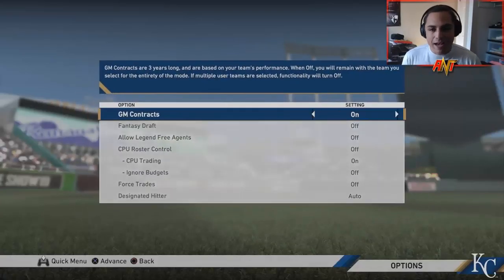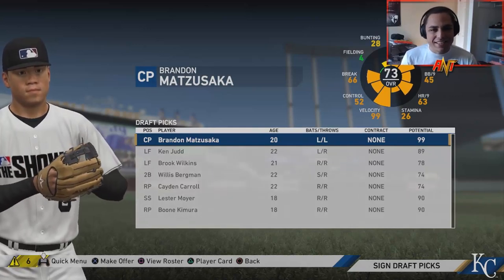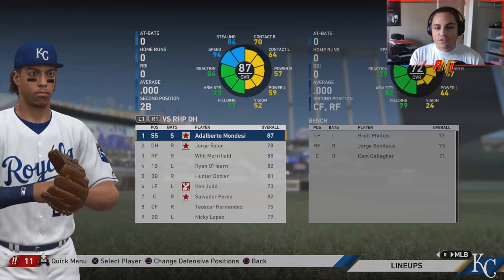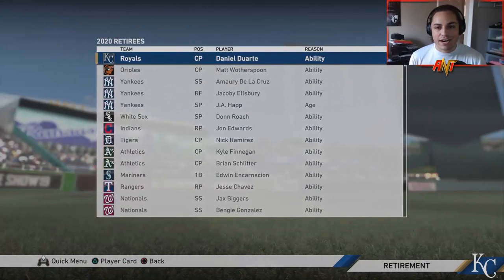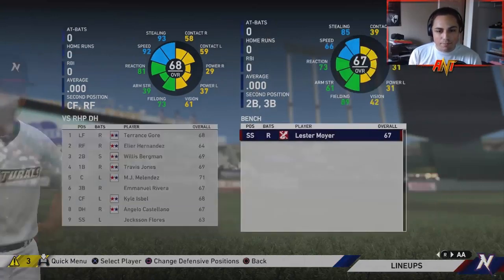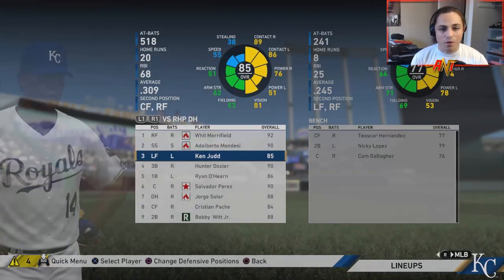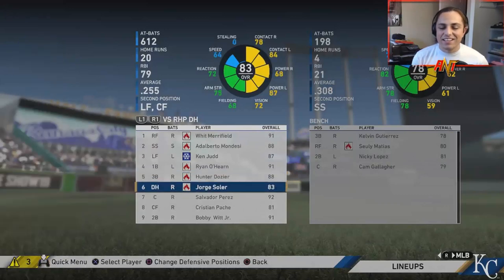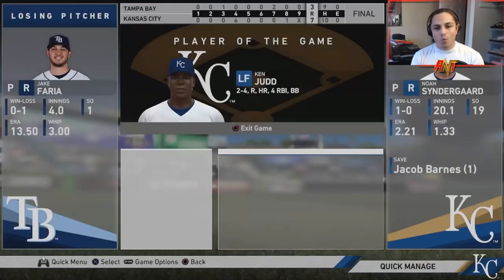REBUILDING THE KANSAS CITY ROYALS!! | MLB the Show 19 Franchise Rebuild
KANSAS CITY ROYALS REBUILDS | MLB the Show 19 Franchise

We have the Royals and try to get them back to the glory of 2015!